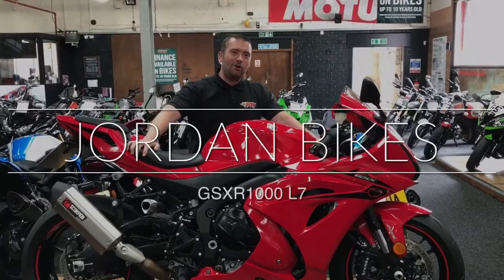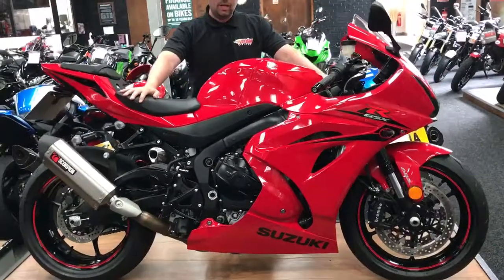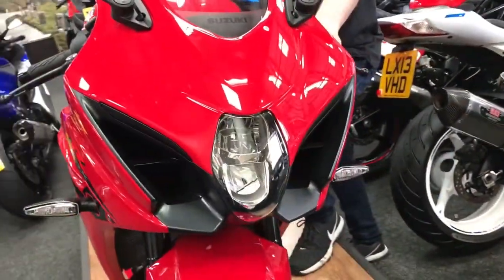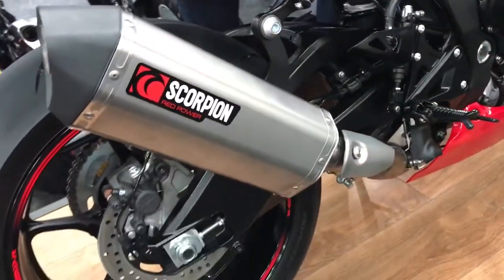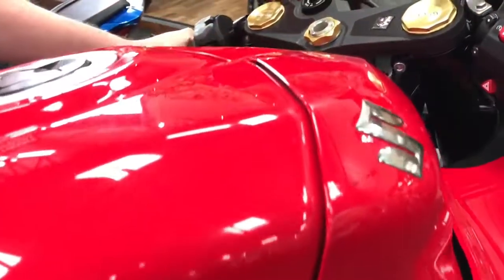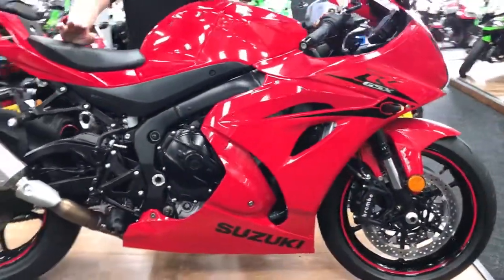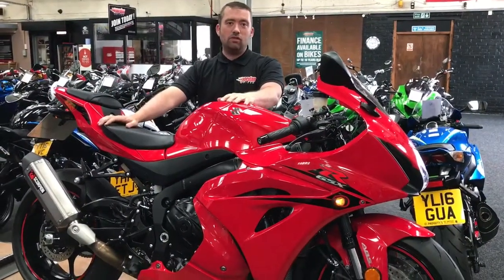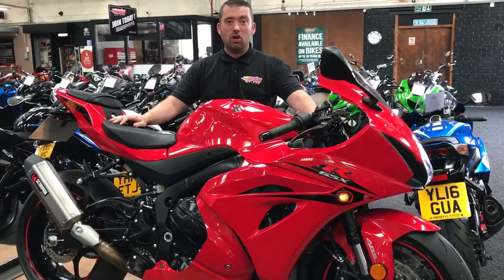JORDAN BIKES - FOR SALE SUZUKI GSXR1000 L7 2017/17 672 miles Scorpion exhaust Red £11690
FOR SALE - Rare Mira Red Suzuki GSXR1000 L7 this was new in May, on a 17 plate, and has had 1 private owner (it's not an ex-demo). It's done just 672 miles and has a tail tidy and Scorpion exhaust fitted, plus it comes with the standard pipe too. It's only up for sale as he traded it back in for a GSXR1000R. Huge saving on new, it's yours for just £11690